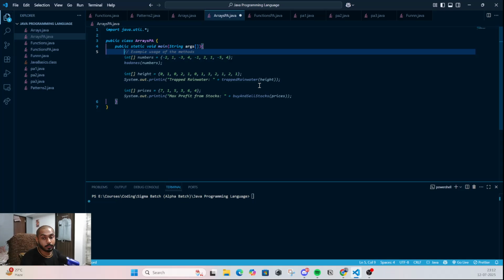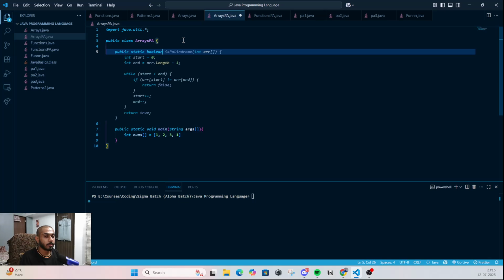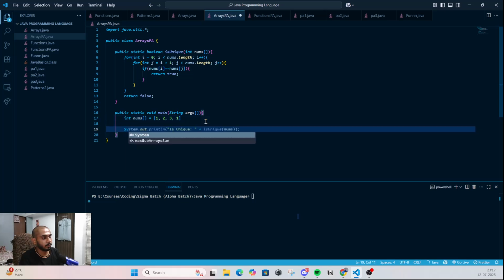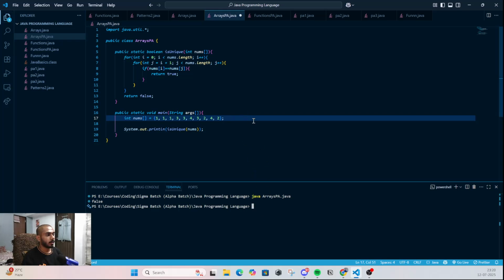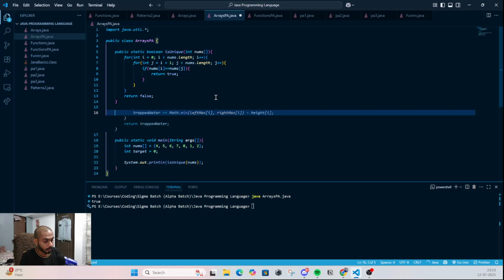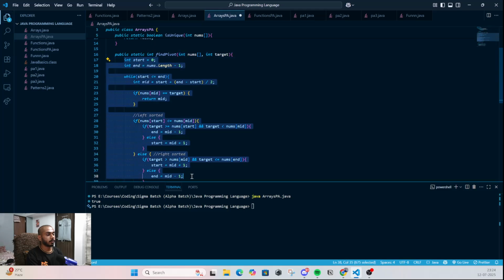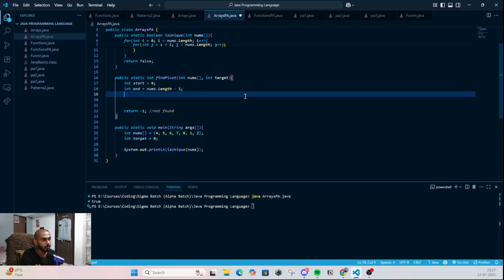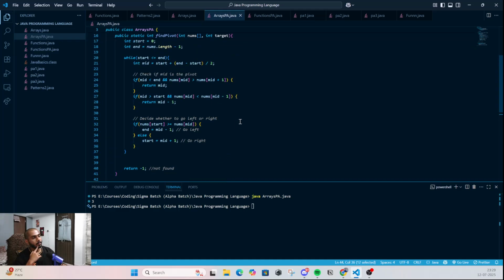coding everyday until I'm employed | Day #006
not the best day but a day.